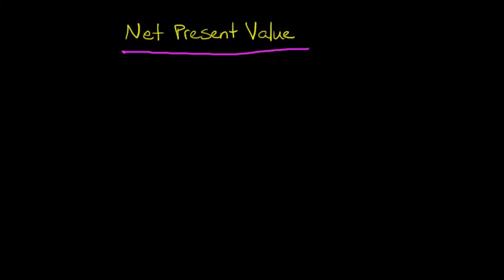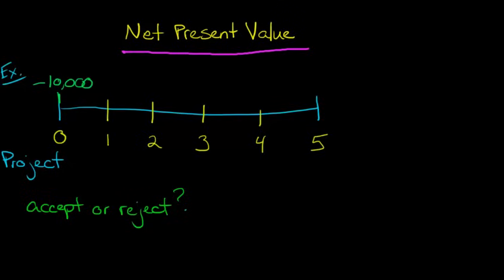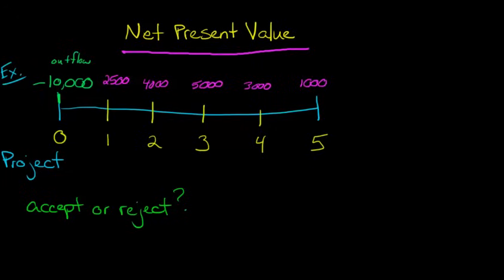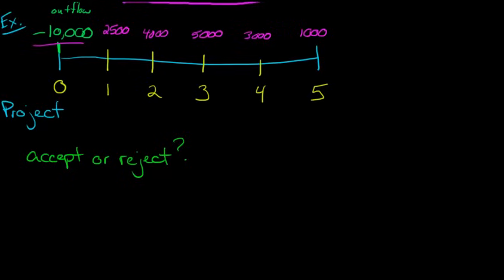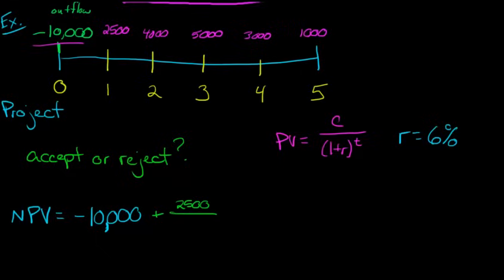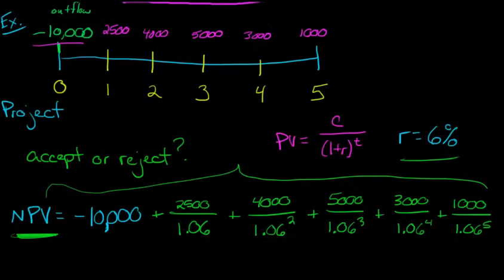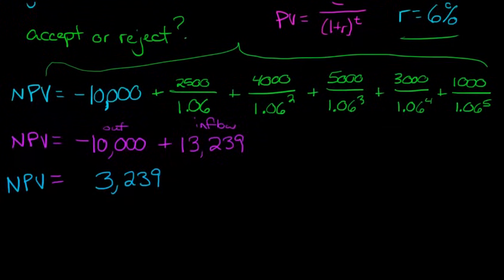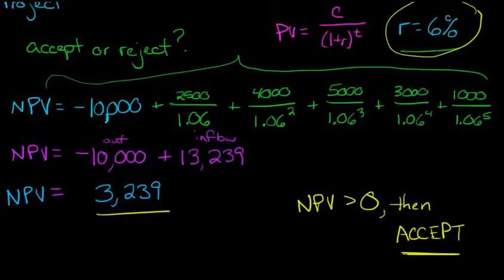Net Present Value (NPV)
This video explains the concept of Net Present Value and illustrates how to calculate the Net Present Value of a project via an example.
ACCESS INDEX OF VIDEOS
CONNECT WITH EDSPIRA
CONNECT WITH MICHAEL
ABOUT EDSPIRA AND ITS CREATOR